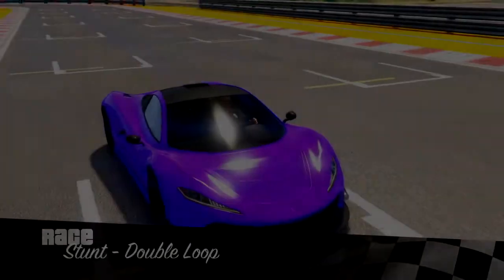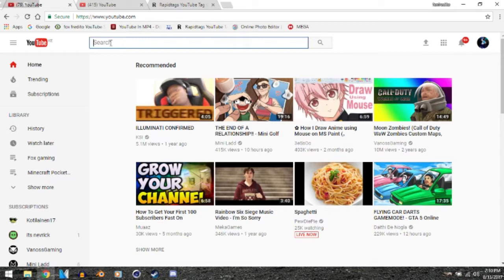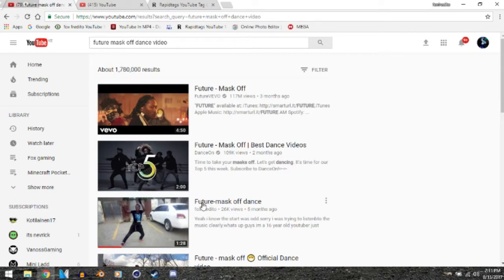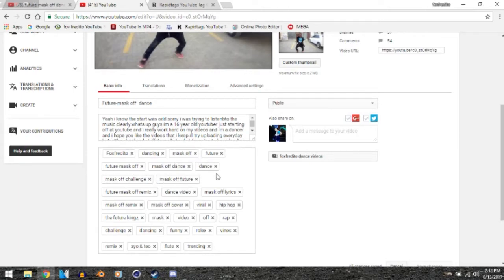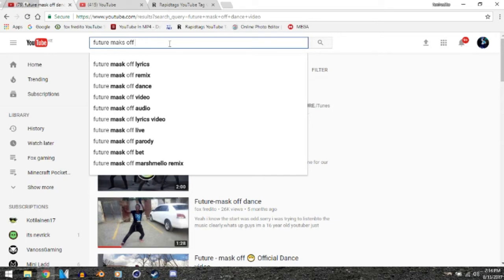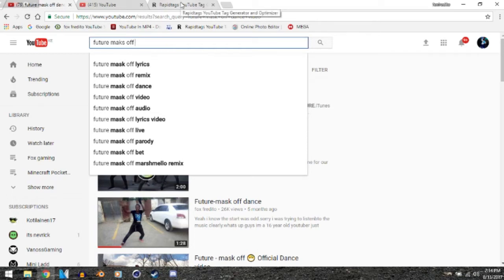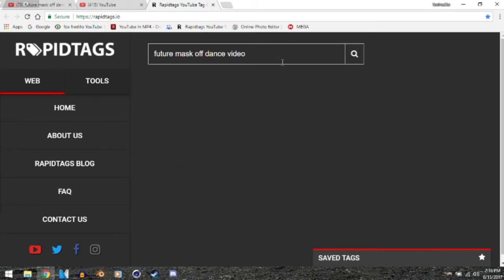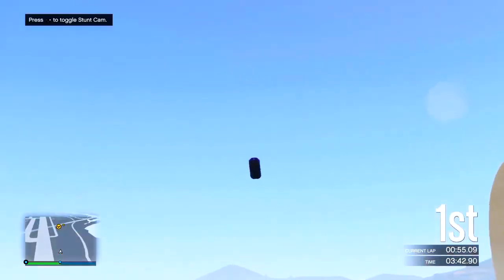How to Get More Views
in this video ill be showing you how you can pretty much runk in the youtube such :)

Whats up everybody my name is Freddy. I am  from Africa. I make English gaming videos. I am going to be uploading on Monday, Wednesday and Fridays  :). Ill uploading mostly android and PC gaming videos. I also make dance videos i hope you guys will enjoy them also

Paypal me to get equipment to make good quality videos for yoou guys:

~foxfredito